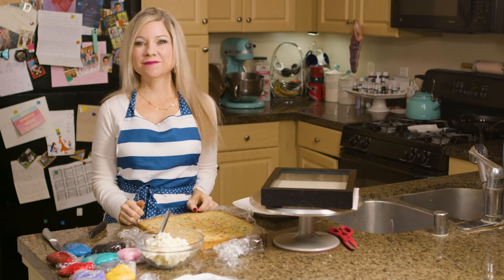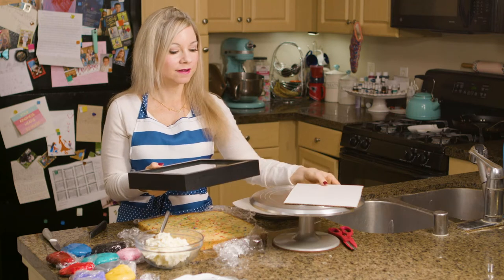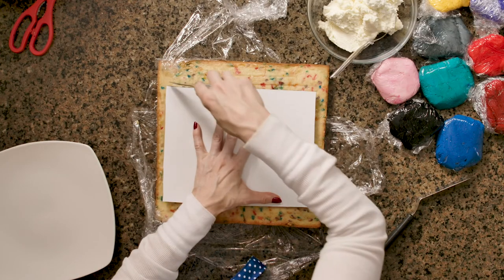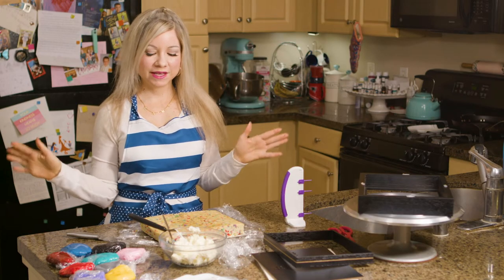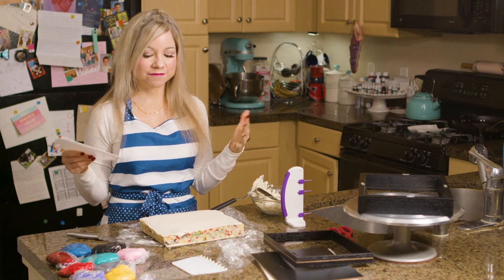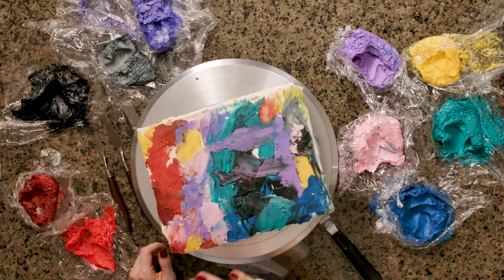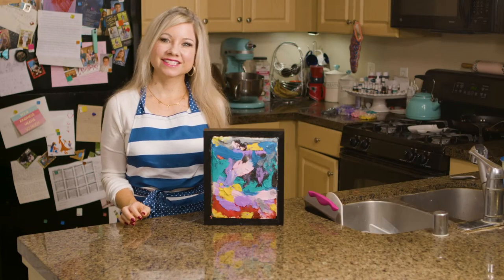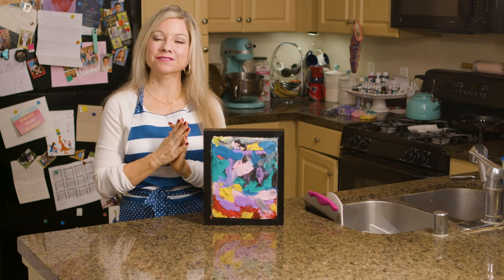How to Make A Hanging Painted Cake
Can you believe this is a gravity defying cake?? I have always loved really unique things, in everything from fashion, jewelry, and of course cake decorating. I came across one other baker who created a hanging cake, and that was all the inspiration I needed to make my own version. In this tutorial, I’ll show you how I used a shadow box as the frame to hold the cake, and painted my cake with a fun palette knife technique to look like acrylic paint. Using the shadow box makes it so easy to hang the cake on the wall, and of course create the jaw dropping moment when people realize that the picture they think you’re slicing into is really a delicious treat!